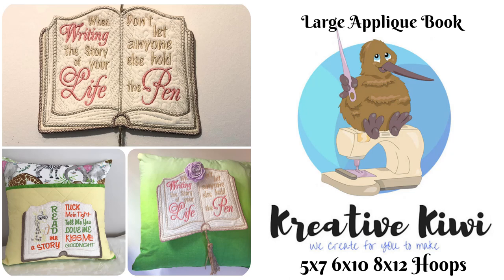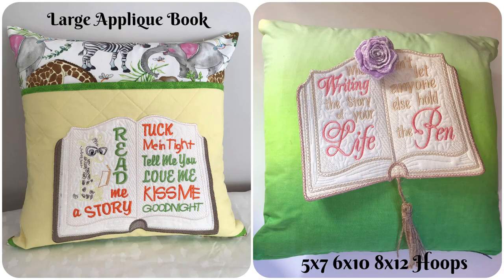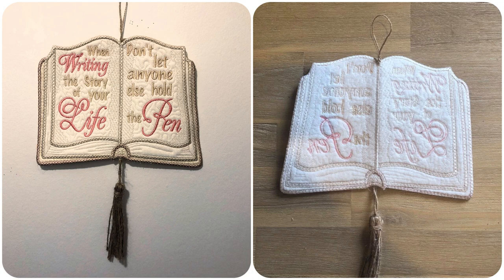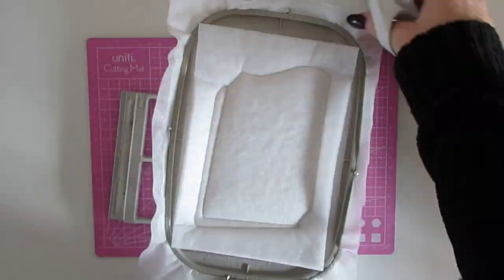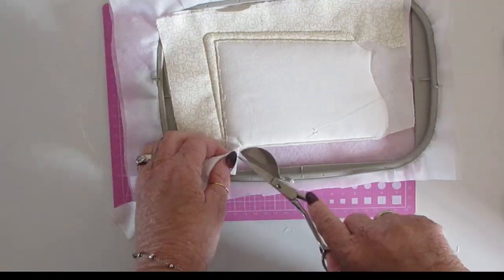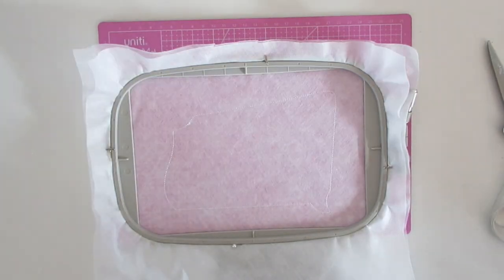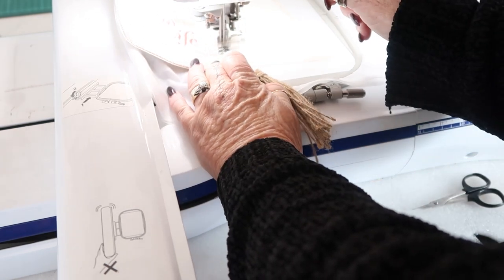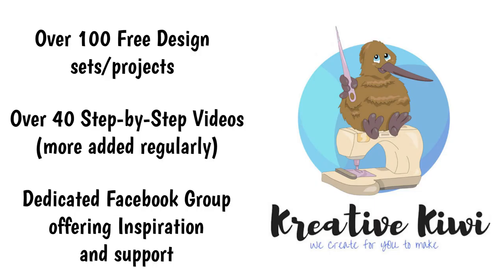How to make Large Applique Book Video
Join our Kreative Kiwi Embroidery Facebook Group to share hints and tips and photos of your projects.

We create for you to make